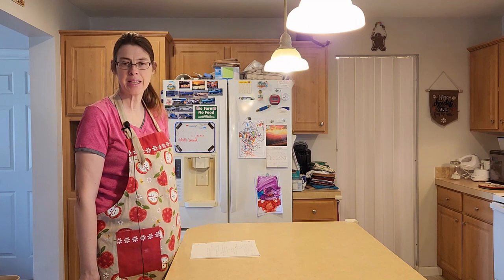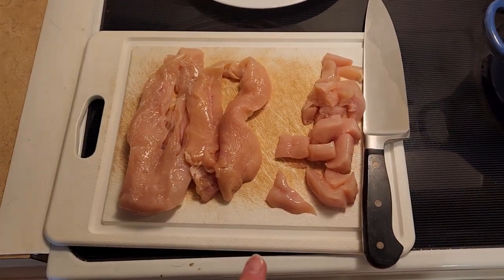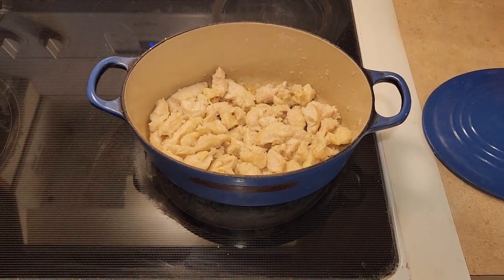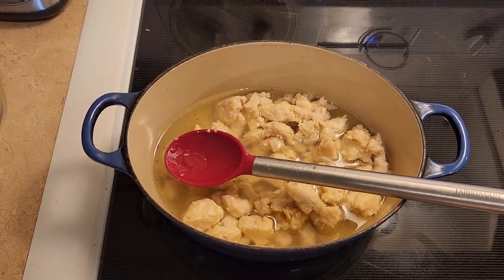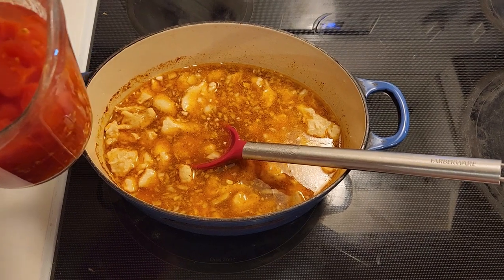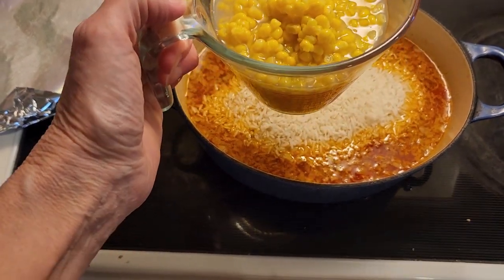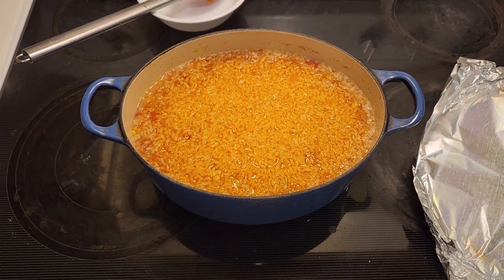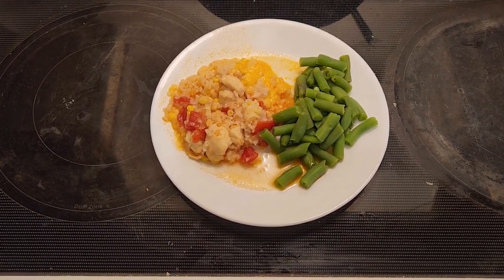Scrumptious Mexican Chicken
I will show you step by step how to make these delicious Mexican Chicken.

Recipe came from Betty Crocker Cookbook 40th anniversary edition.

I did not add the kidney beans as my husband hates them.  Modify recipe to you.

Recipe:

3 Tablespoons vegetable oil
3 to 3 1/2 chicken cut up
1/2 cup all-purpose flour
2 1/2 cups chicken broth
1 1/2 teaspoon of chili powder (can use 2 teaspoons if you like)
1/2 teaspoon of salt
1/8 teaspoon of pepper
Dash of ground red pepper
1 medium onion, chopped
1 clove garlic, finely chopped
1 can (28 ounces) whole tomatoes, undrained, (can use homemade if available)
1 cup uncooked regular long-grain rice
1 cup frozen corn or 1 can (8 ounces) whole kernel corn, undrained
1 can (8 ounces) kidney beans, undrained

Heat oil in Dutch oven.  Coat chicken in flour.  Cook in oil over medium heat 15 to 20 minutes or until brown; drain.

Heat oven to 350 degrees.  Mix remaining ingredients except rice, corn, and beans.  Pour over chicken.  Cover and bake 30 minutes.  Stir in rice, corn, and beans.  Cover and bake 30 to 40 minutes or until juices of chicken run clear and rice is tender.

I added 1 cup of shredded Colby Jack cheese on top and put back into oven for 1 to 2 minutes until completely melted.

6 servings